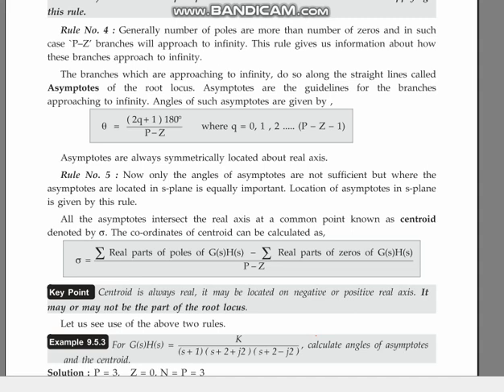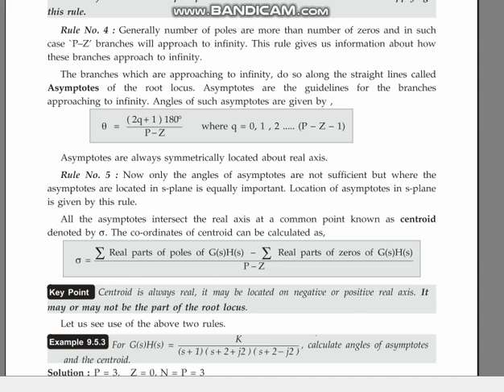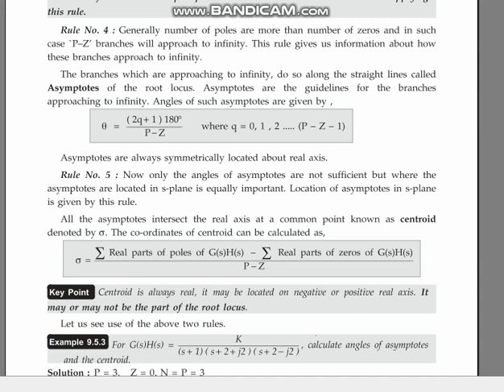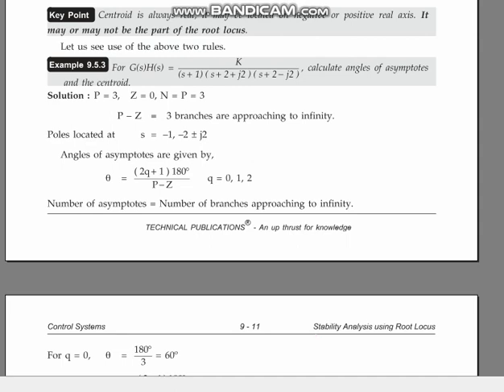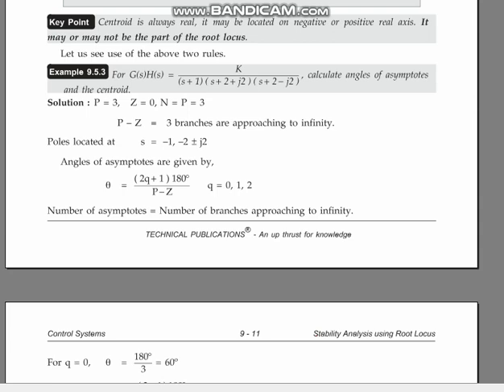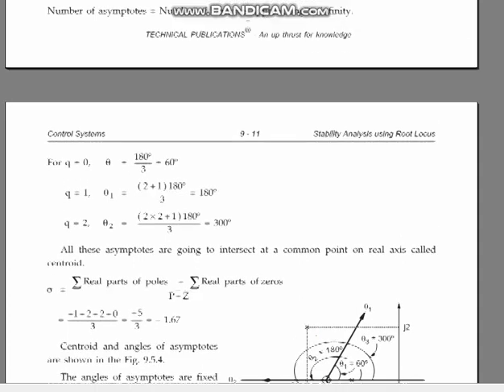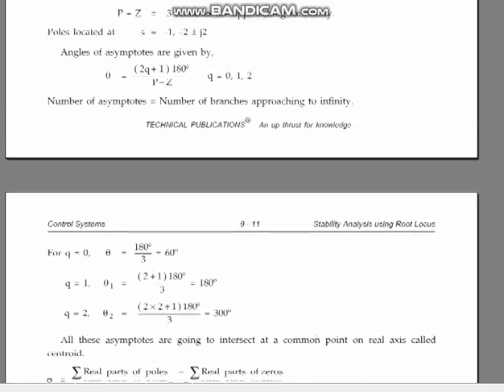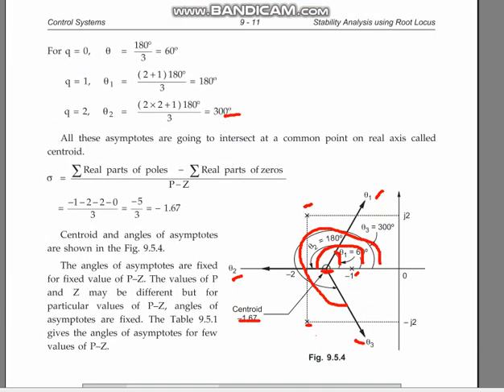Module 4 V10 Root locus rule 4 ,5 and examples